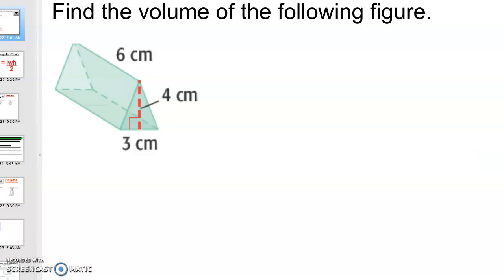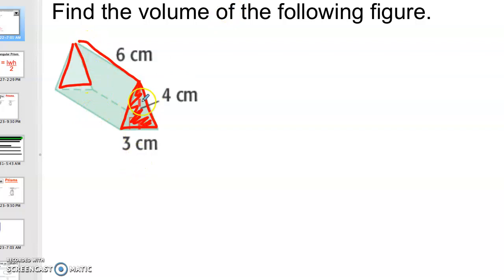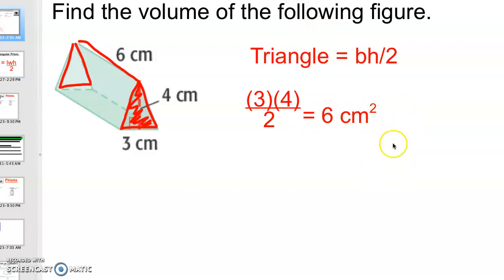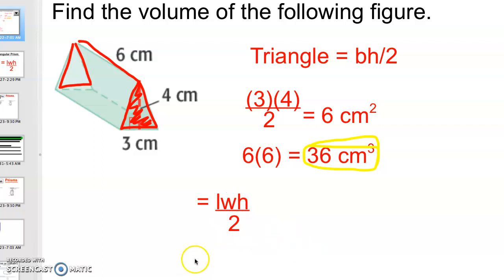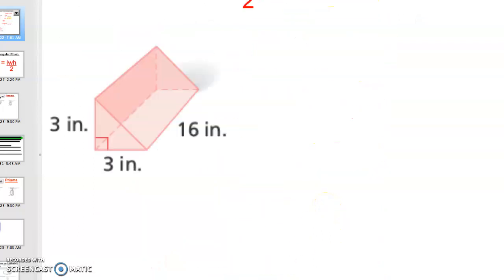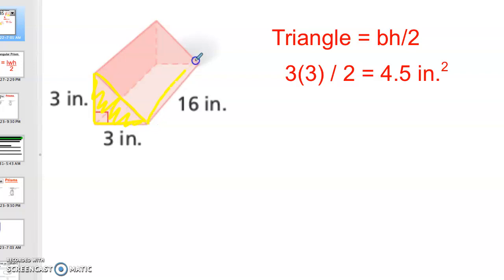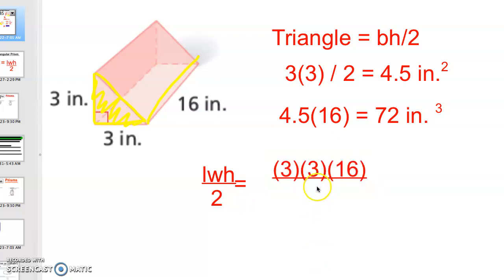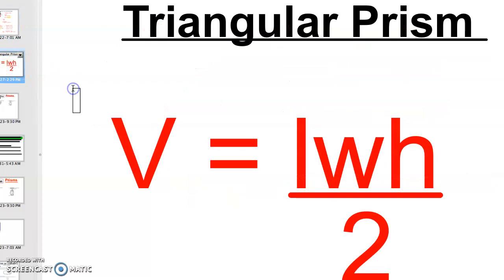Volume of Triangular Prism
Volume of a Triangular Prism